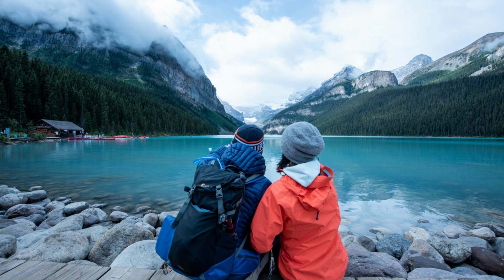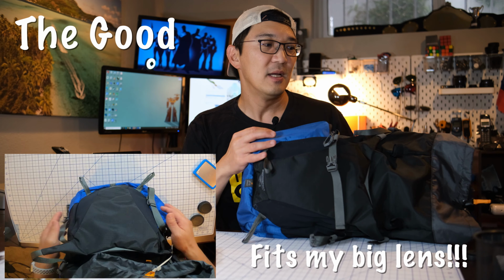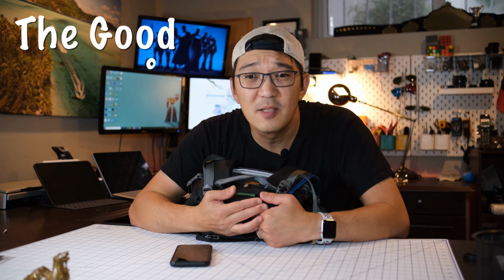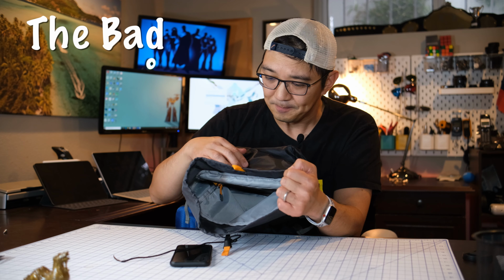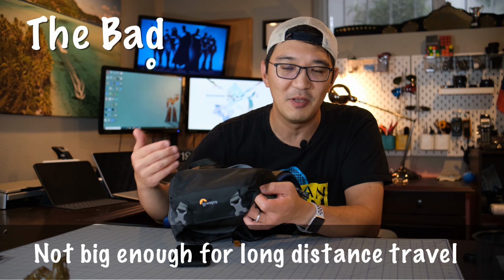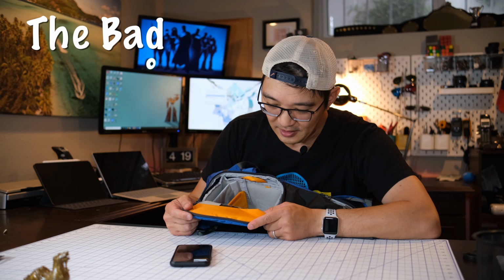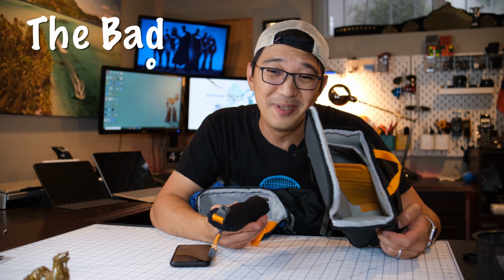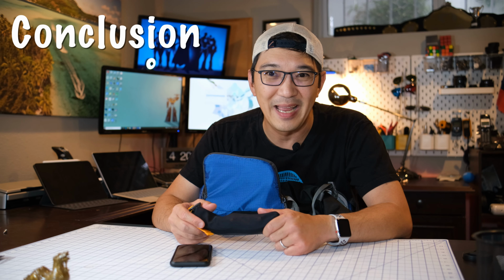Lowepro Photosport III bag review after a week in Canada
In this video,  I am providing my feedback review of the Lowepro PhotoSports III Bag after a week of use in Canada National Park.  I will talk about the Good and the Bad of this bag.  Enjoy!!
Lowepro PhotoSport 300 AW II
Lowepro PhotoSport BP 24L AW III